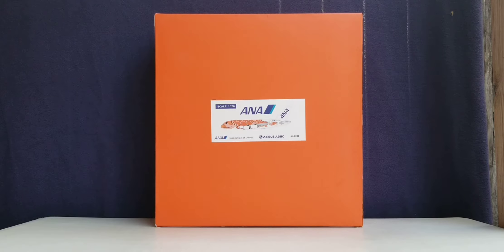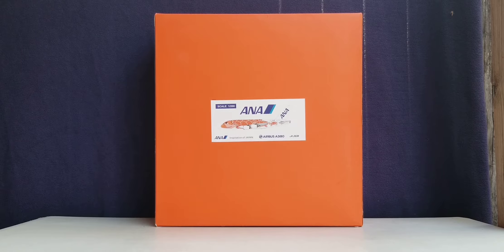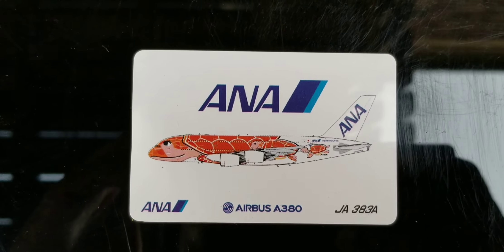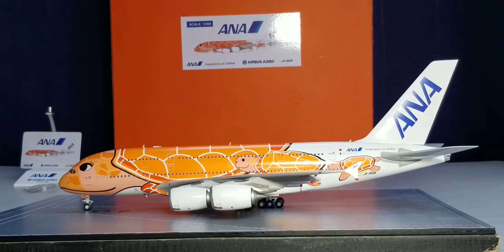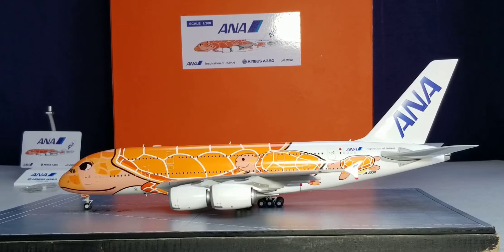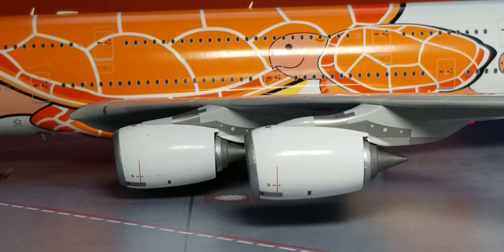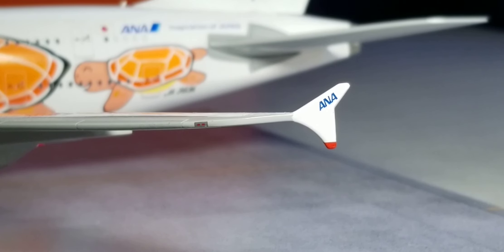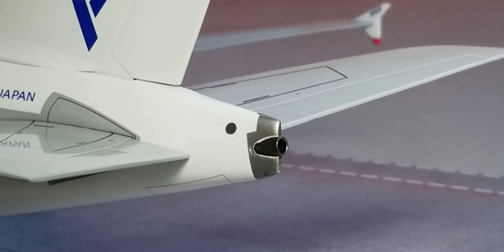JC Wings 200 ANA-All Nippon Airways A380-800(Flying Honu/Orange"Ka La"Livery)Review[FHD]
You're Reviewing A ANA-All Nippon Airways Airbus A380-800 In Their Flying Honu/Orange Green Sea Turtle"Ka La"Livery Scheme In A 1:200 Scale From JC Wings In FHD(Full High Definition).This Is The 3rd Of 3 Specially Customized ANA A380 Models That Was Produced By JC Wings As Well As My 13th ANA-All Nippon Airways Model Overall.

Information About The ANA-All Nippon Airways Airbus A380-800 Aircraft:ANA-All Nippon Airways Officially Became The First Japanese-
Based Airline As Well As The 15th Airline Operator In The World Of Aviation That Acquired This Prestigious State Of The Art Double Decker Jet As ANA-All Nippon Airways Took Delivery Of Its First of 3 Airbus A380's That ANA-All Nippon Airways Had Previously Placed Orders For Back On January 29,2016 And Received Their Very First Airbus A380-800 Aircraft,Which Beared The Registration Ship# JA381A At A Special Delivery Ceremony That Was Held At The Airbus A380 Delivery Center Facility In Toulouse,France on March  20,2019 And Touched Down At Tokyo
Narita International Airport In Tokyo,Japan On The Following Day Of March 21,2019.

The Flying Honu Livery Scheme:Prior To ANA-All Nippon Airways Recieving Their Very First Airbus A380-800 Double Decker Jetliner Aircraft On March 20,2019,The Japanese-Based Carrier Decided To Unveil A Special Customized Livery Scheme For This Particular Aircraft Shortly After Their Very First Airbus A380-800 Double Decker Jetliner Aircraft Had Just Rolled Out Of The Aircraft Manufacturer's Paint Shop Facility, Which Is Located In Hamburg,Germany On December 13,2018.

And After ANA-All Nippon Airways Held A Livery Design Contest For This Particular Aircraft Back In January 2016,ANA Announced And Selected This Specialized Livery Scheme Which Was Given The Name The"Flying Honu"Special Customized Livery Scheme In March 2017 As The Name"Honu"Refers To A Hawaiian Term Which Literally Means"Sea Turtles"As The Green Sea Turtles,According To Hawaiian Culture And Tradition That's Displayed On This Actual Aircraft,Is Also Considered A Sign Of Prosperity And Good Luck And The First Color Design That Was Introduced Was"Blue",Which Pays Homage To The Hawaiian Blue Sky,While The"Emerald Green"Livery Design Is Inspired By Crystal Clear Waters Of The Hawaiian Ocean And The
"Orange"Livery Design Is A Reference That's Inspired By The Beautiful Hawaiian Sunset.

ANA Also Created A Character Name For Each Aircraft.The Blue Character Aircraft,Is Named
"Lani",Meaning The"Sky",While The Emerald Green Character Aircraft,Is Named"Kai",
Meaning The"Ocean"And The Orange Character Aircraft(Which Happens To Be This Particular Aircraft)Is Named"Ka La"From The Hawaiian Word Meaning The"Sun".

And To Paint Each Aircraft Of This Magnitude In This Specialized Livery Scheme,It Actually Took A Personnel Of 120 Painters And 21 Days To Use 3,300 Litres Of Paint(Which Is Equivalent To About 872 U.S.Gallons Of Paint)In 16 Different Colors To Actually Paint Each ANA-All Nippon Airways Airbus A380-800 Double Decker Jetliner Aircraft While The"Flying Honu/Sea Turtle"Livery Scheme Was Actually Created And Designed By Tokyo,Japan Resident,Who Goes By The Name Of Chihiro Masuoka.

The"Star Alliance"Decal:ANA-All Nippon Airways Became The 2nd Asian Operator After Bangkok- Based Thai Airways International That Joined The Star Alliance On October 15,1999 Which Consists Of 27 Airline Members From Five Inhabited Continents And This Alliance Includes Air Canada,Lufthansa,SAS Scandinavian Airlines System,Thai Airways International and United Airlines As The Five Founding Members.

The Engines: These Are The Rolls Royce-Trent 970 Type Engines That Are Used On This Particular ANA-All Nippon Airways Airbus A380-800 Double Decker Jetliner Aircraft.

The"Japanese Flag"Decal:This Flag Decal Actually Represents The Country Where ANA-All Nippon Airways Currently Operates From As One Of The Major Flag Carrier Airlines For The Country Of Japan.

The"ANA/Inspiration Of Japan"Slogan Decal:
This Is The Company Slogan Of ANA-All Nippon Airways,Which Was Introduced On April 19,
2010 When The Service Brand Was First Launched On Its International Routes For The Sole Purpose Of Renewing Its International Products And Services That Will Sustain For Months And Years To Come With The Motto
"Innovative,Original,Unique And Inspired By Modern Day Japan.

Registration Ship#JA383A:This Aircraft Is The 3rd Of 3 Airbus A380's That Has Yet To Enter The ANA Fleet And The First Test Flight On This Aircraft Took Place On October 10,2019 But Unfortunately,At The Time Of This Video Review Posting,This Particular Aircraft Has Yet To Be Delivered To The Airline.

The Seating Configuration:The ANA-All Nippon Airways A380-800 Passenger Jetliner Seats 520 Passengers In A 4 Class Configurated Cabin Layout :

Rows 1-2(Upper Deck)- 8 First Class Suites.
Rows 5-18(Upper Deck)- 56 Business Class Seats.
Rows 21-30(Upper Deck)- 73 Premium Economy Class Seats.
Rows 35-76(Entire Lower Main Deck)- 383 Economy Class Seats.